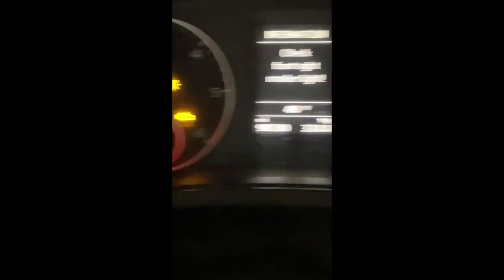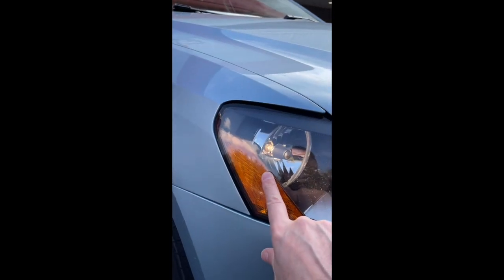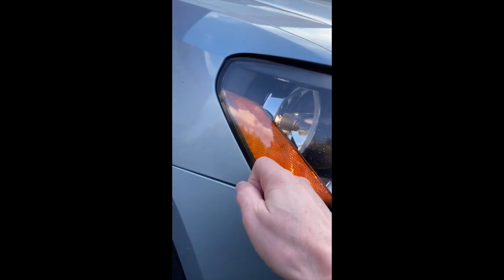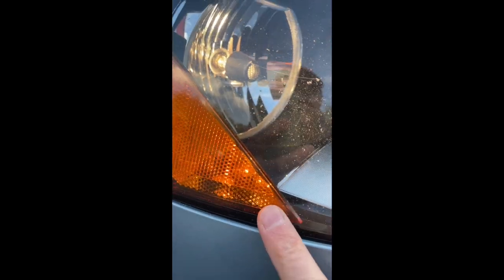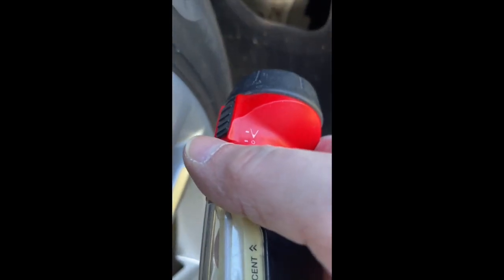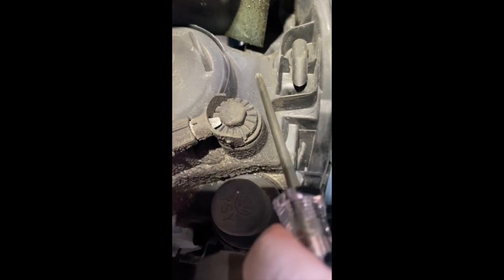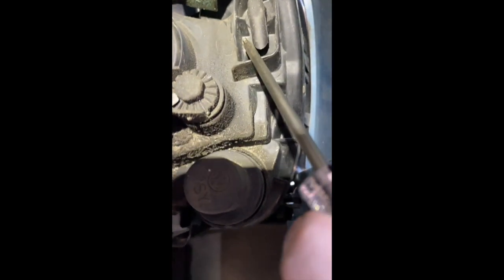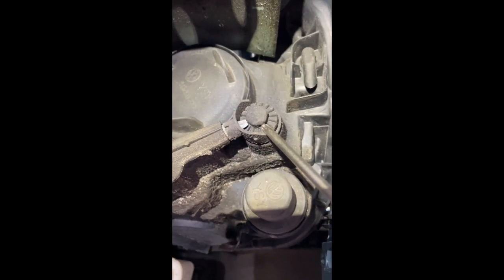Volkswagen Passat Marker Light. DIY automotive repair.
Are you trying to fix a Volkswagen Passat Marker Light?  Well, I've tried several points of access.  UPDATE: According to the manufacturer the Marker Light IS accessible from the wheel well.  Go figure. I'll be taking it apart again and making a new video.  Sounds better than the Dealers assertion that I should pay $600.00 to fix it.  DIY automotive.
Did you see this video showing the problem?  First time I took this apart I didn't realize they put the light on a stick.  Never saw a light on a stick before.